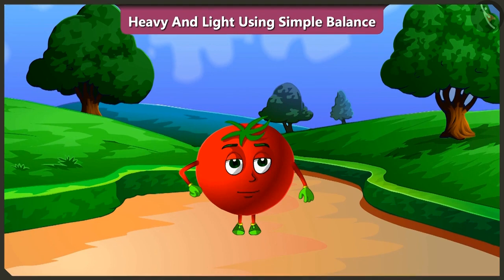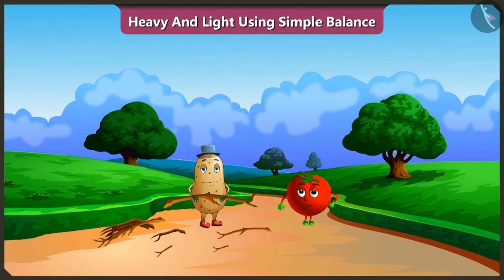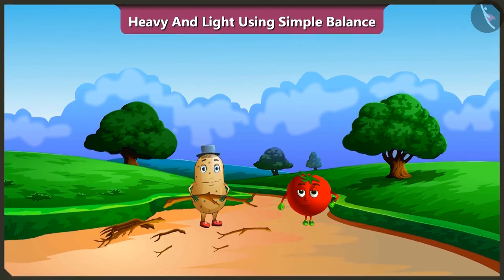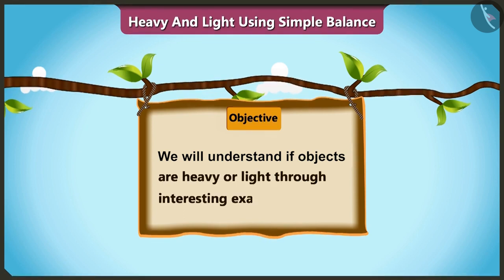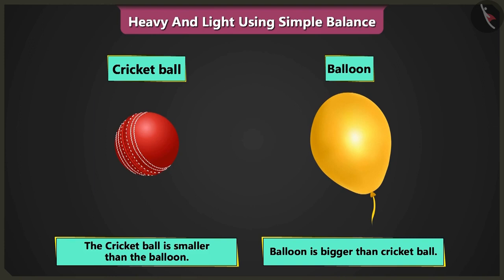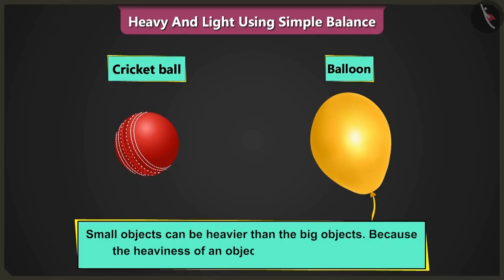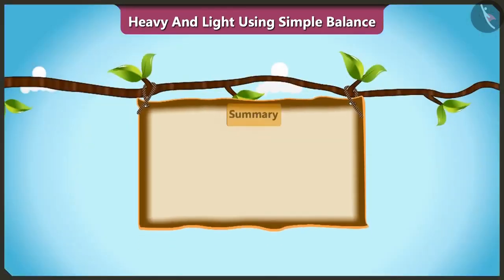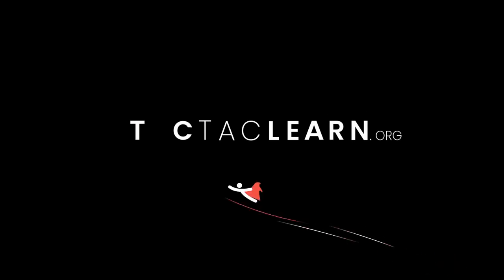Determine heavy & light objects using simple balance Part3-3||Class 2|| ENGLISH MEDIUM || MANA TV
Subject :  MATHS

Topic  : Determine heavy & light objects using simple balance